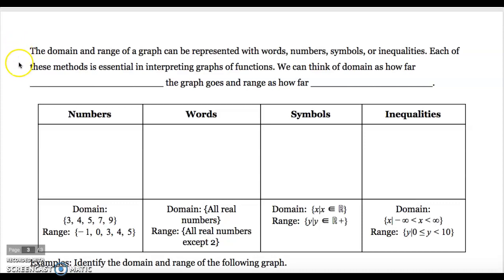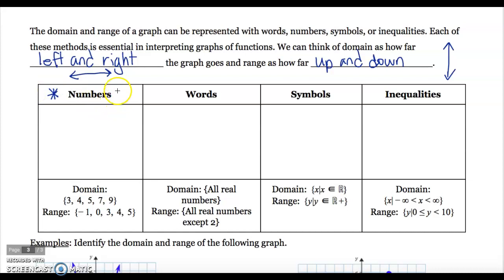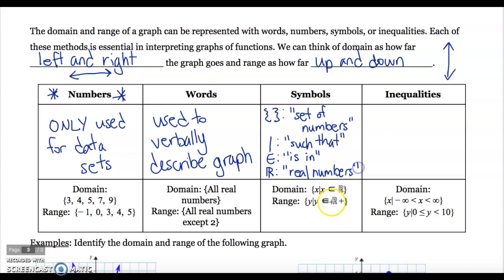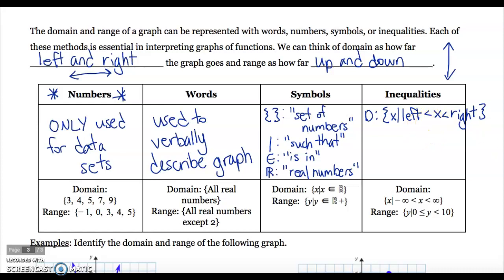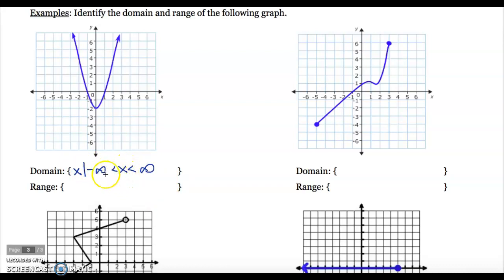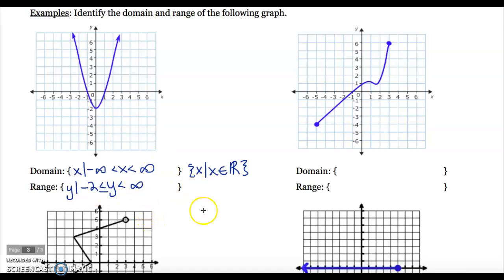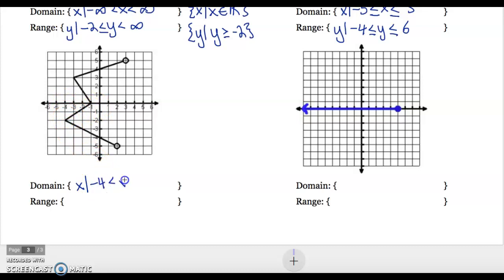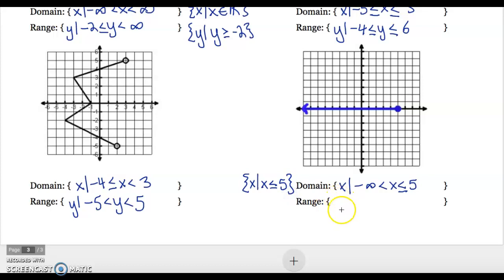Domain and Range of Graphs Notes (1.b)